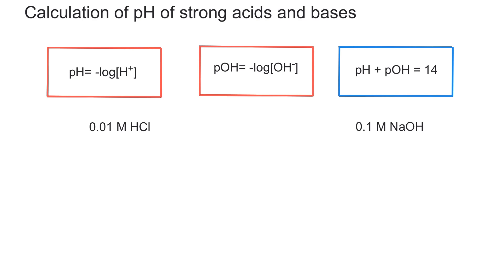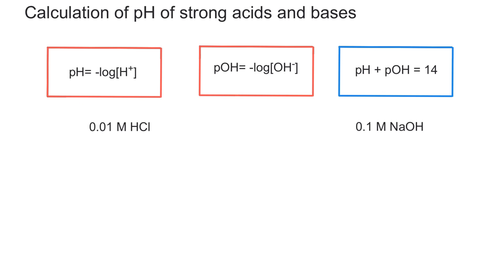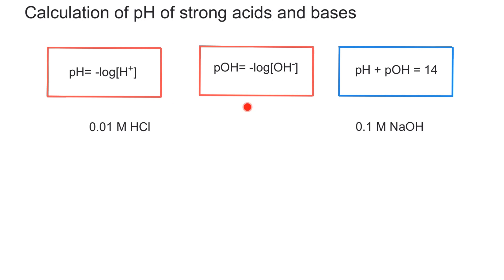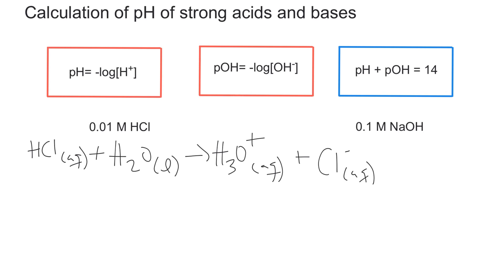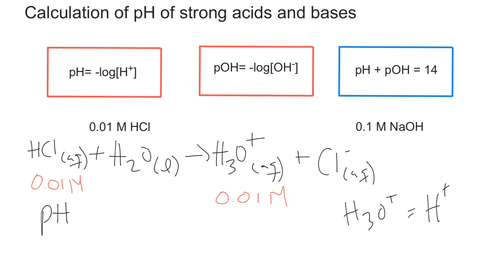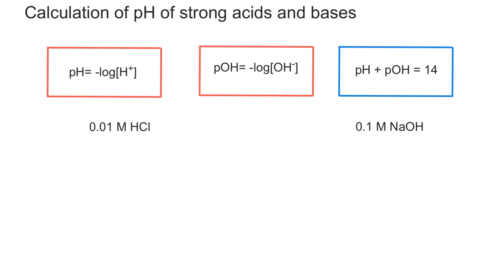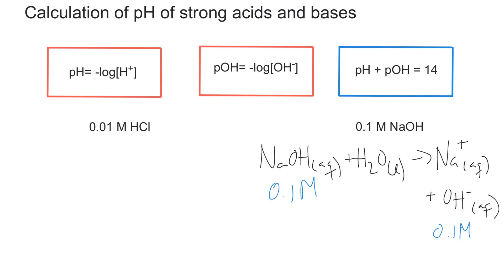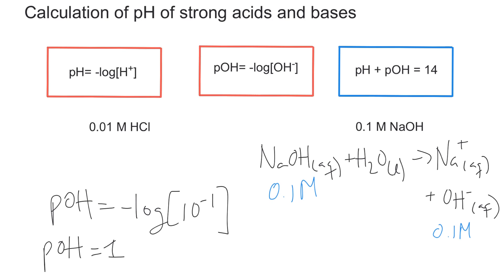pH and pOH Calculation for Strong Acids and Bases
This video explains how to calculate the pH and pOH of strong acids. It provides various examples to demonstrate how to calculate these values.